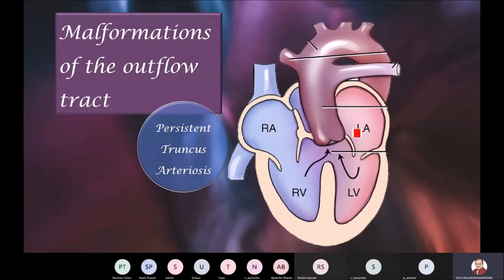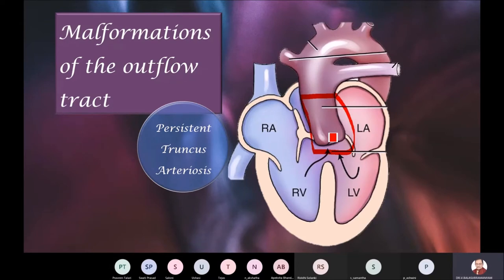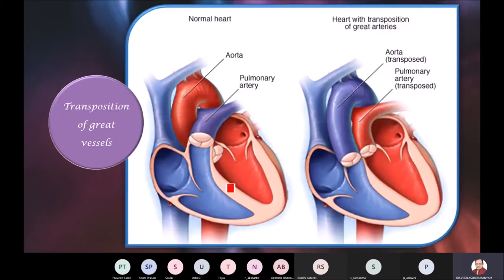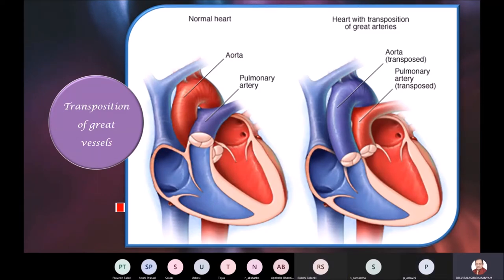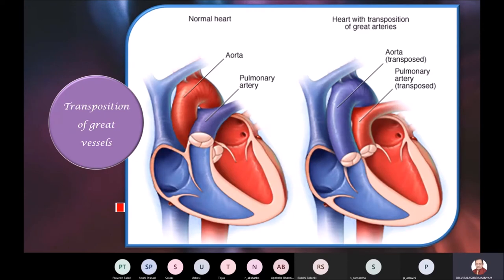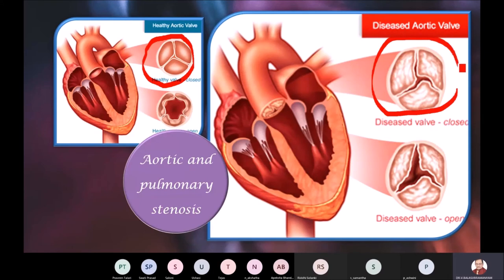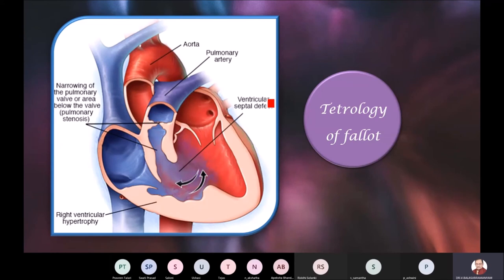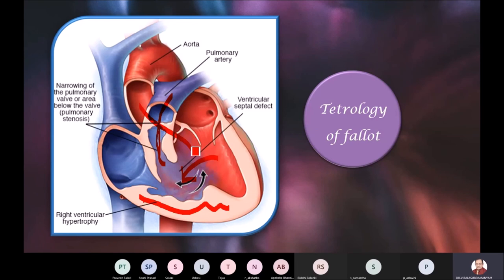Embryology of the heart Part 8 Outflow tract defects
A brief overview of the outflow tract defects during the development of the human heart